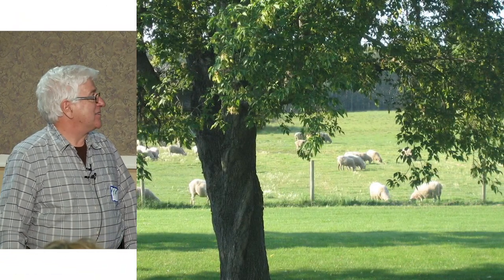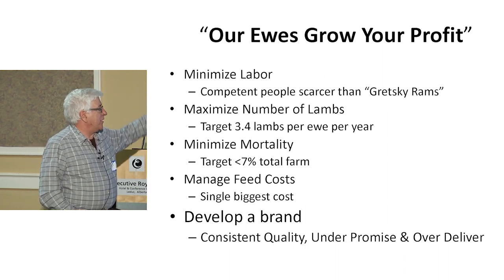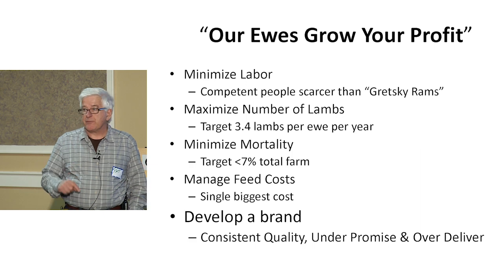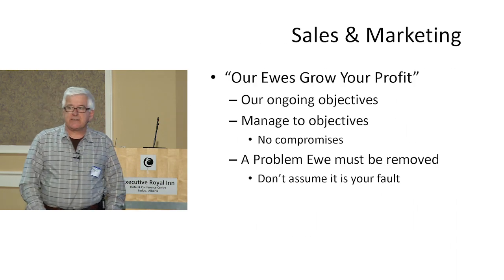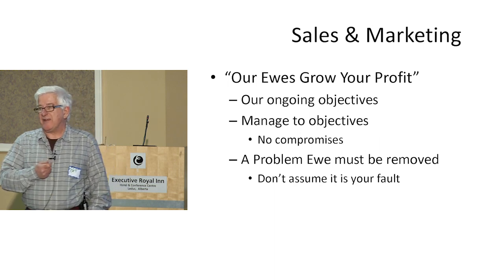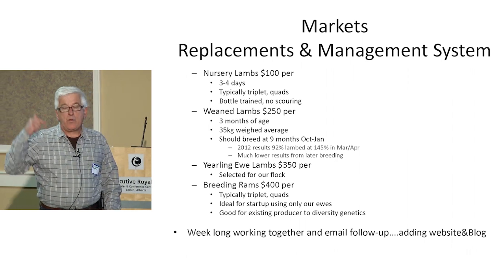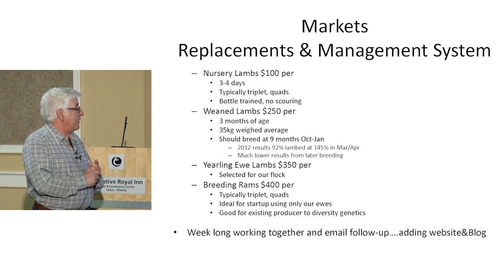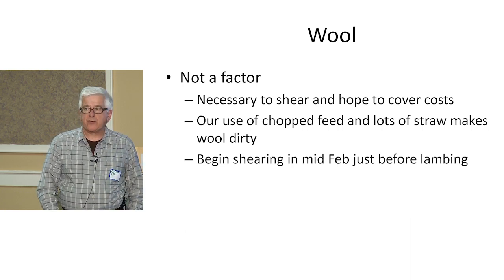Patrick Smith Presentation 2013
A presentation by Pat Smith describing Sarto Sheep Farm, his intensive year-round  operation, as given at an Alberta Lamb Producer meeting.